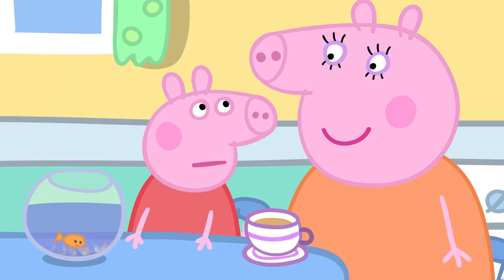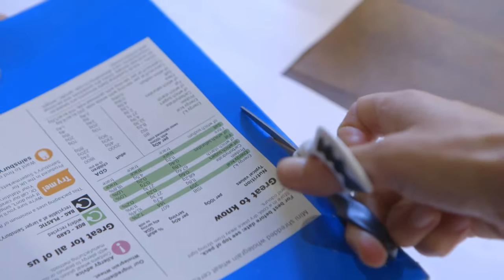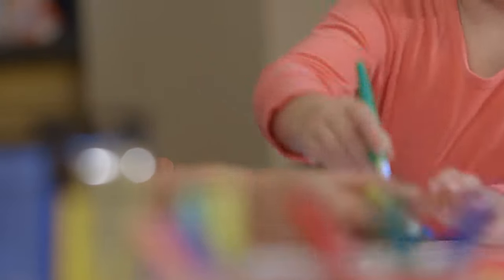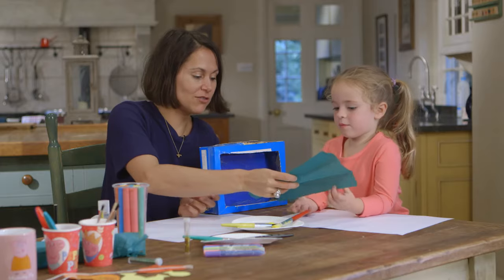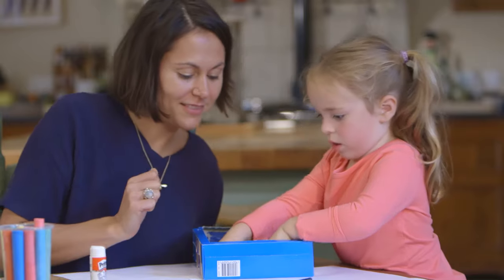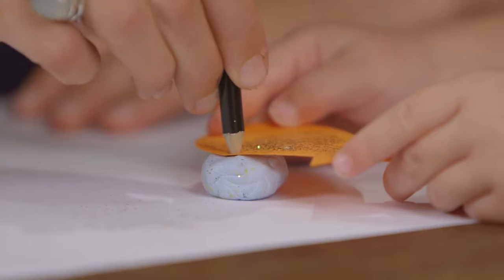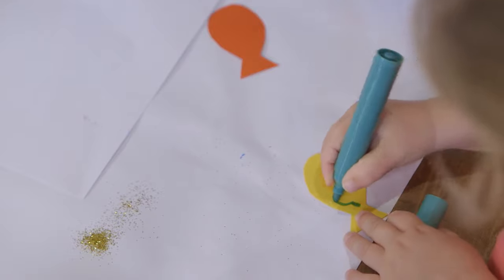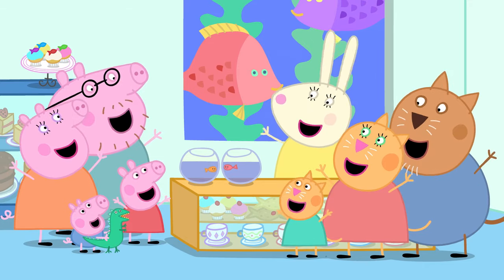Make with Peppa Pig | Make a Peppa Pig Aquarium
Peppa Pig Official Channel |  | Peppa Pig English Episodes

Peppa is a loveable, cheeky little piggy who lives with her little brother George, Mummy Pig and Daddy Pig. Peppa’s favourite things include playing games, dressing up, days out and jumping in muddy puddles. Her adventures always end happily with loud snorts of laughter.